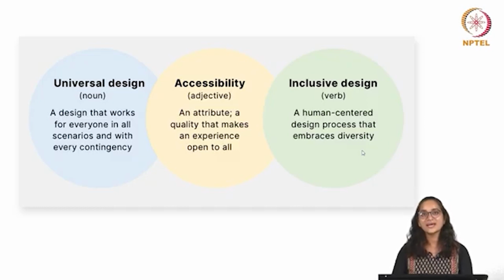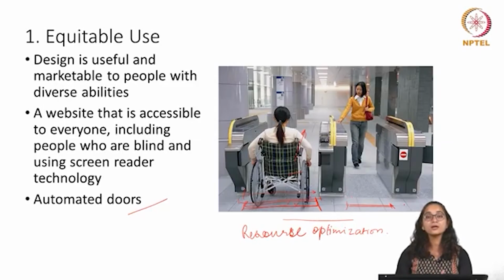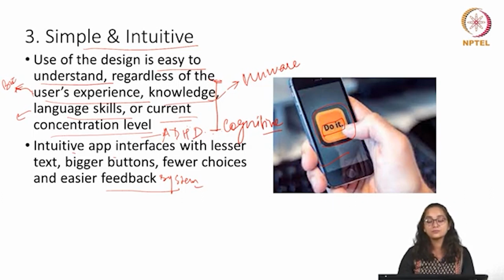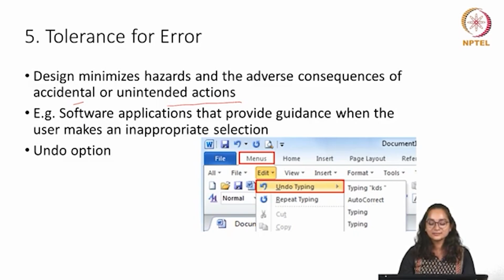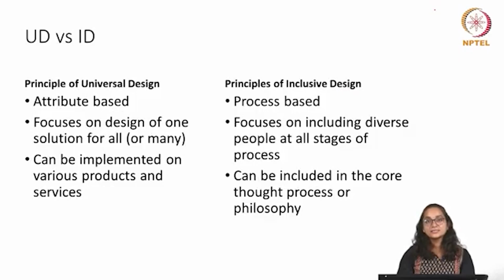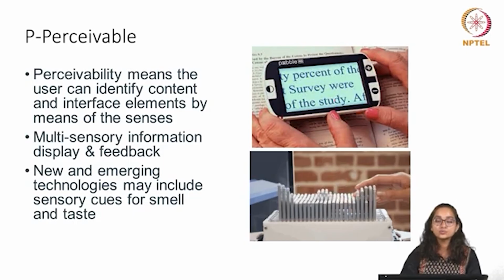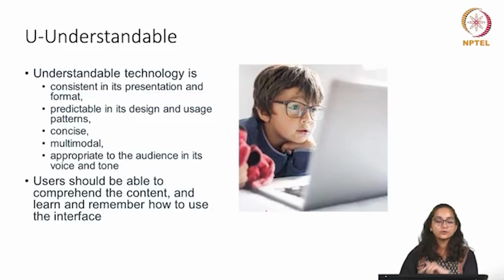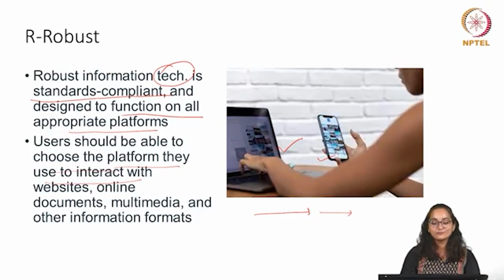Universal Design Principles